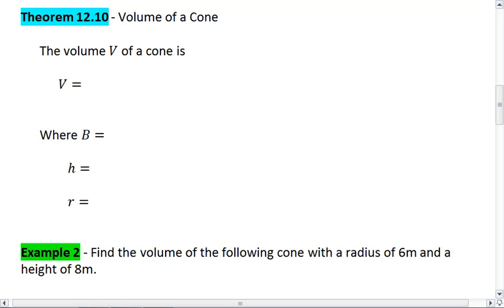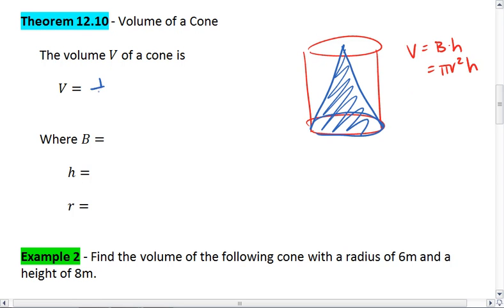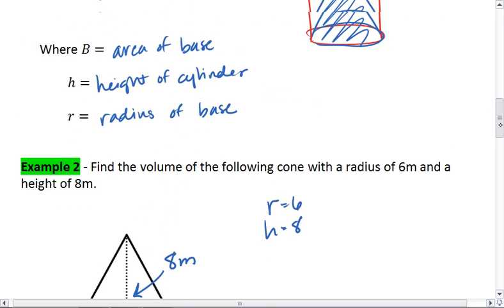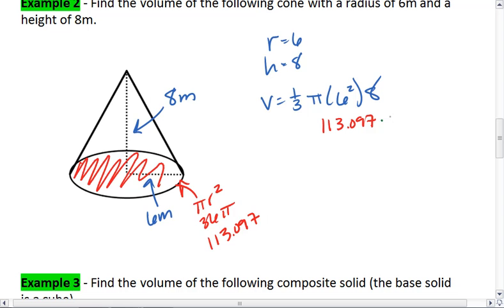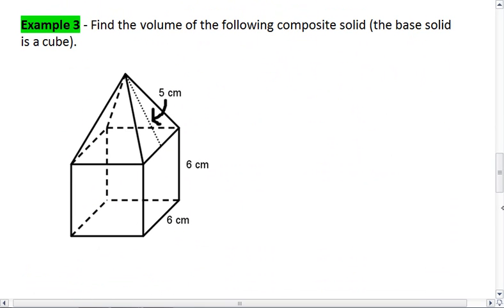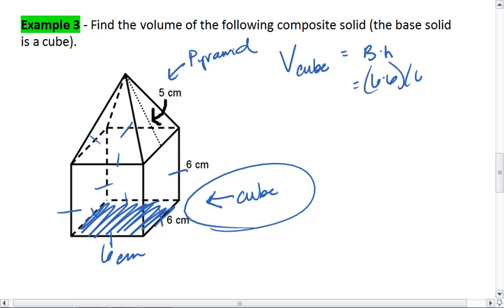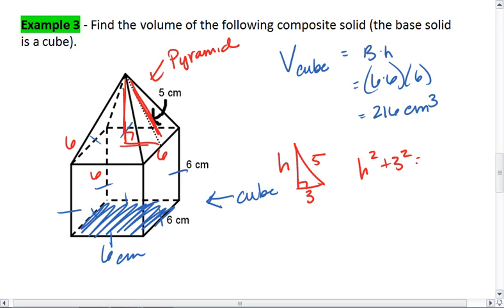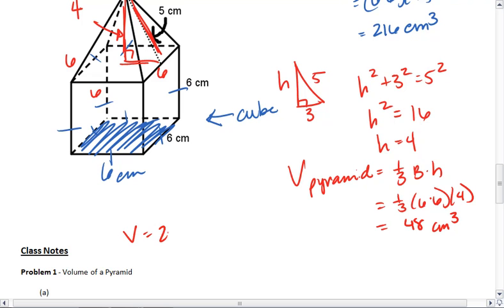12.5 (2 of 2) Volume of a Cone.mp4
Volume of a cone, and volume of a composite solid.